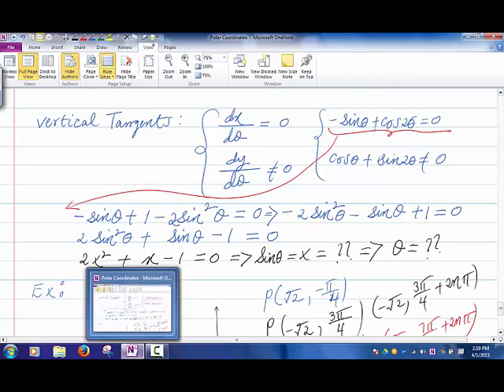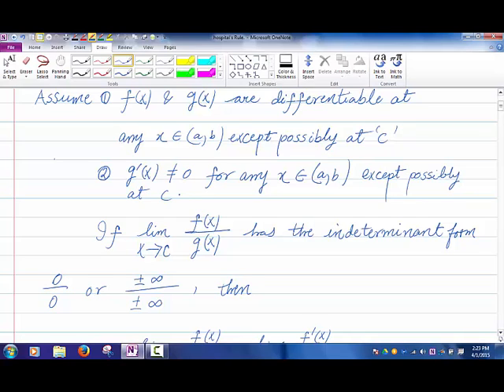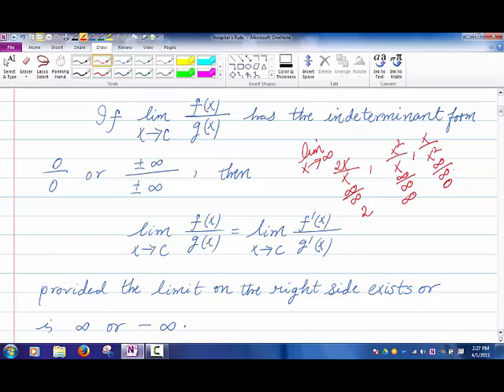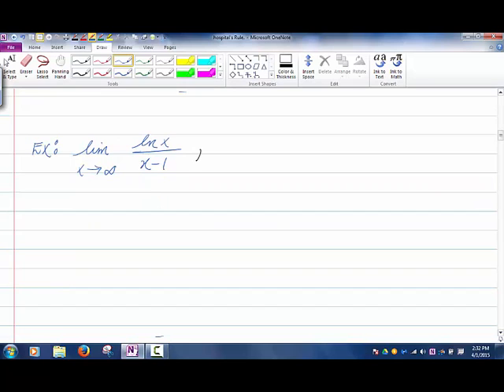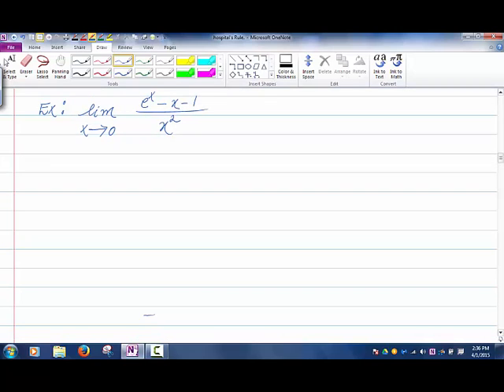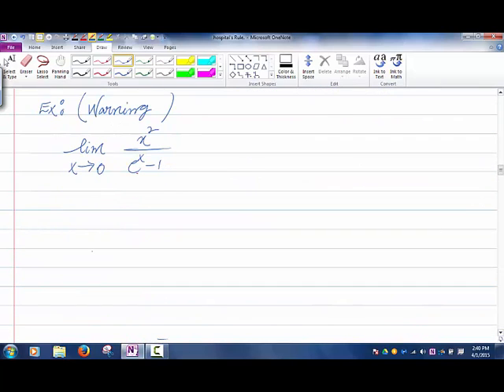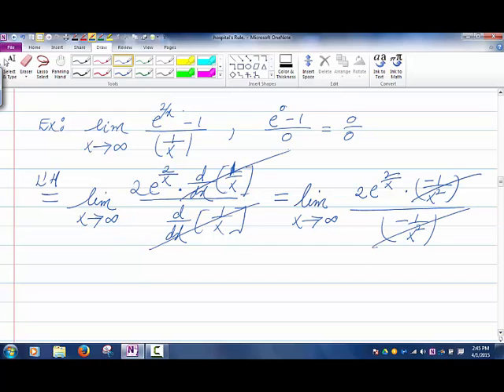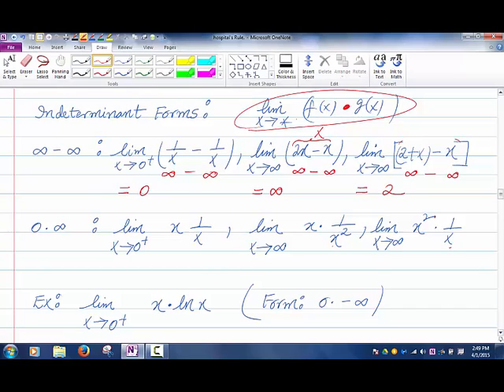Calc2SP2015Lecture40Part1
L'Hospital's Rule